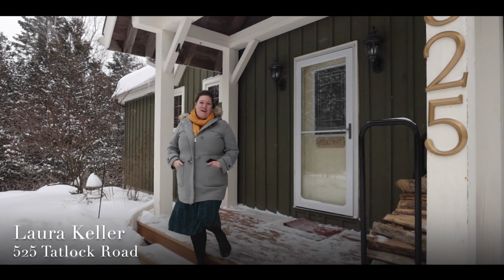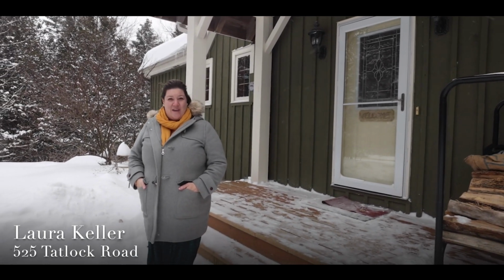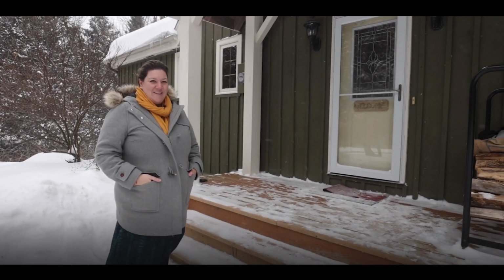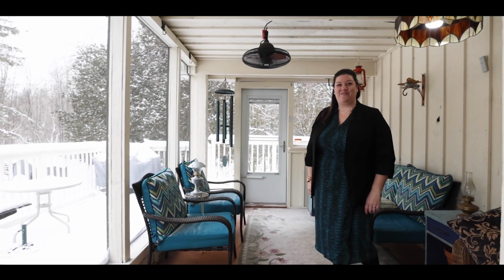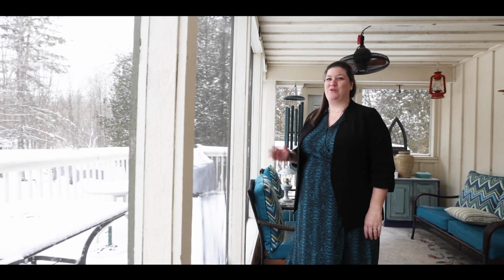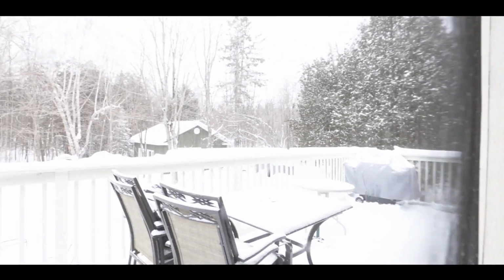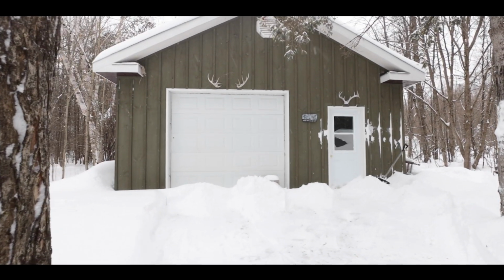525 Tatlock Road